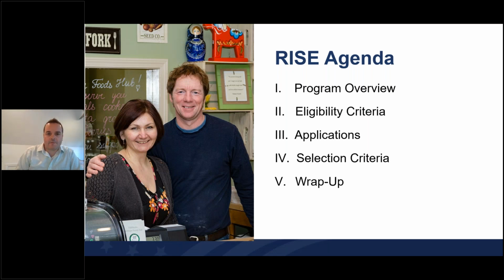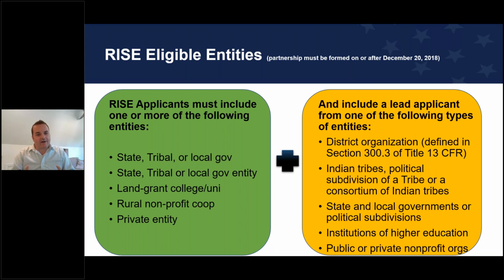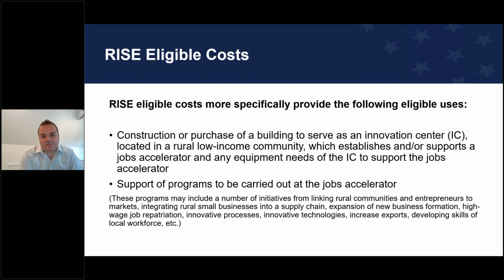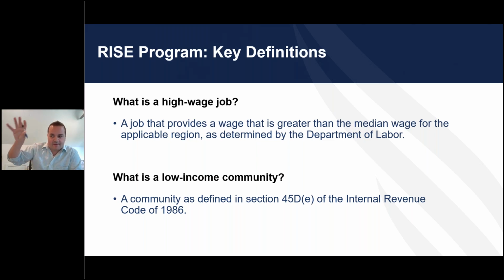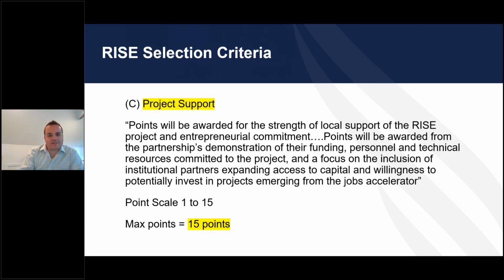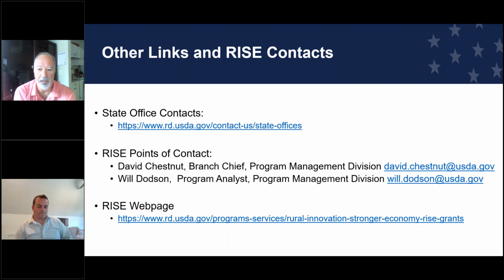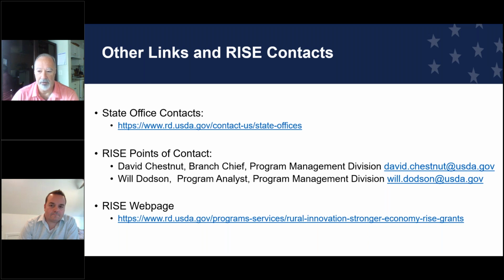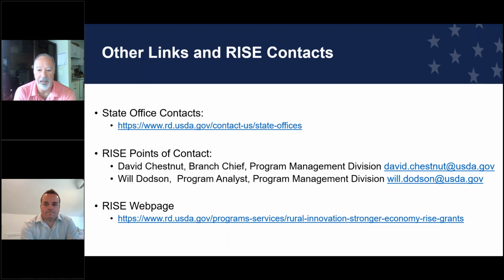2021 Rural Innovation Stronger Economy RISE Application Webinar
On June 22, 2021 USDA Rural Development with RBCS Administrator Dr. Karama Neal, Deputy Administrator Mark Brodziski, David Chestnut, and Will Dodson hosted an informative webinar on the Rural Innovation Stronger Economy (RISE) Application Webinar. The webinar was provided to assist stakeholders and potential applicants learn more about the funding opportunity.

Rural Innovation Stronger Economy (RISE) is intended to help rural communities identify and maximize local assets and connect to networks and industry clusters within their region. The new grant encourages a regional, innovation-driven approach to economic development.

RISE provides grants of up to $2 million to consortiums of local governments, investors, industry, institutions of higher education, and other public and private entities in rural areas. The funds may be used to form job accelerator partnerships and support high-wage job creation, new business formation, business expansion, and economic growth in the rural areas of their region.

Funding may also be used to establish and operate an innovation center and for partnership initiatives, such as integrating rural businesses into new supply chains, providing workforce training, and identifying community assets.

To help ensure long-term and sustainable community and economic development, award recipients must support projects for at least four years.

Applicants are encouraged to contact their nearest USDA Rural Development State Office ahead of the application deadline for more information about the program or the application process.